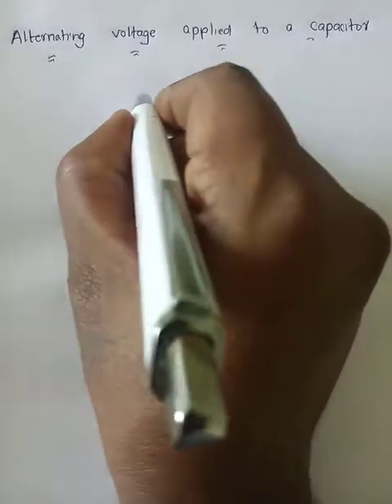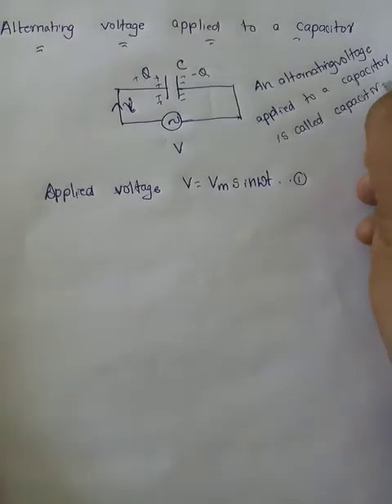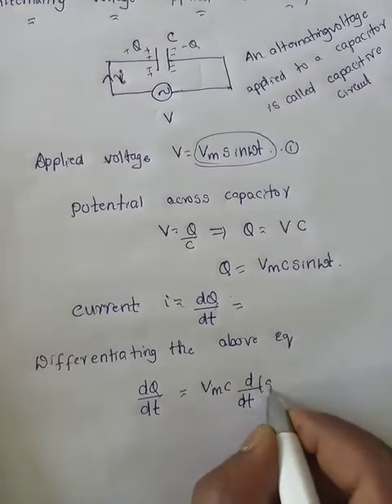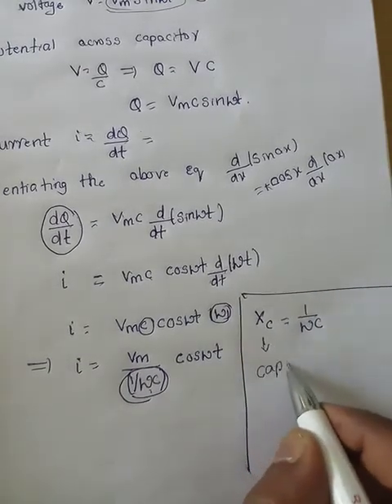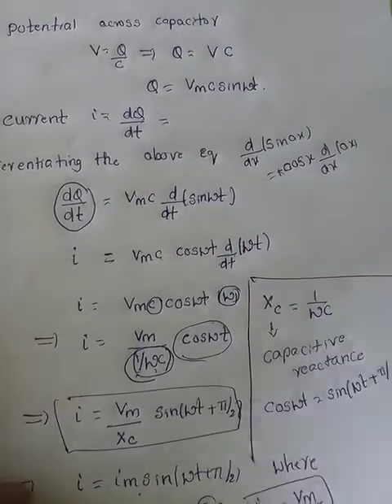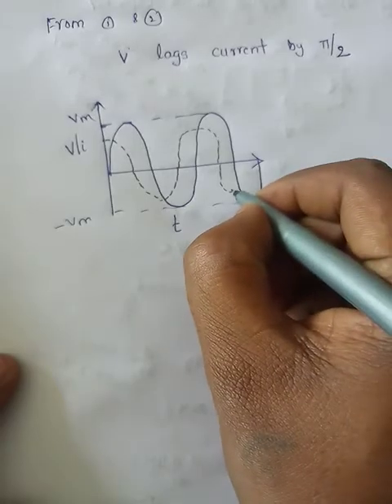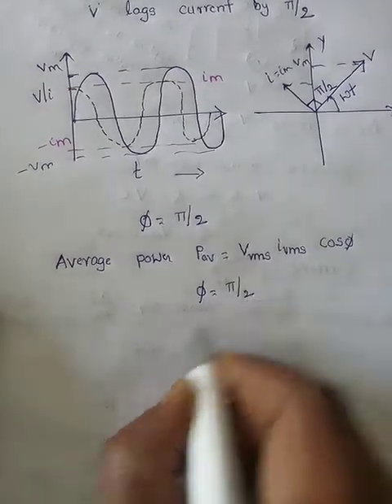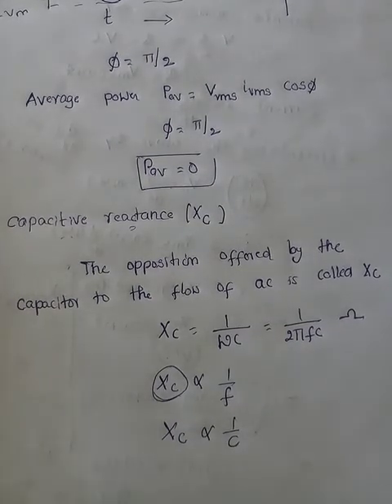Alternating Currents part4